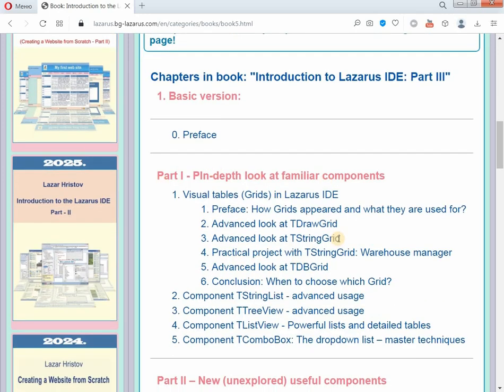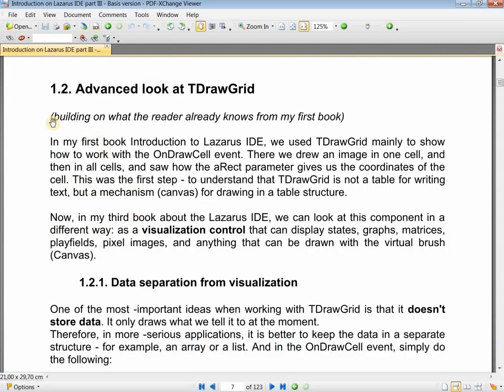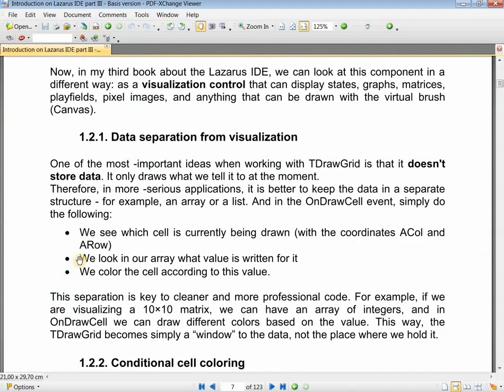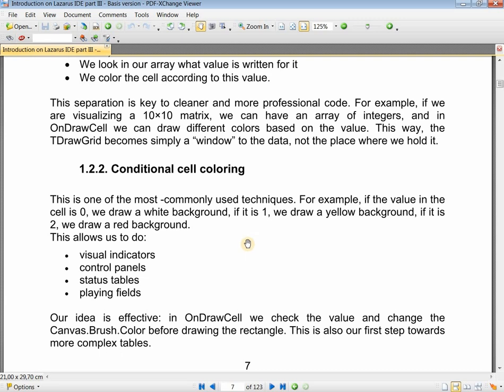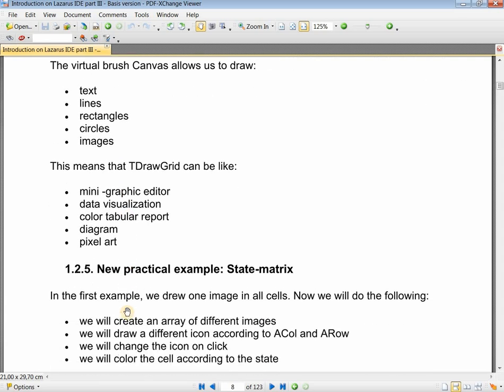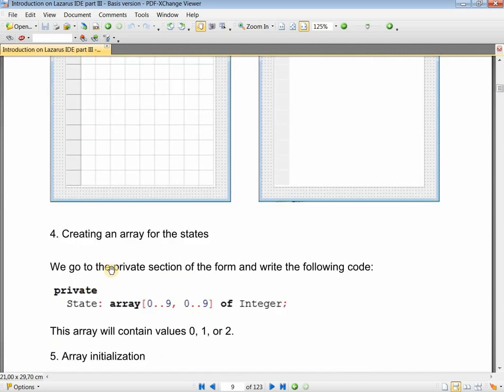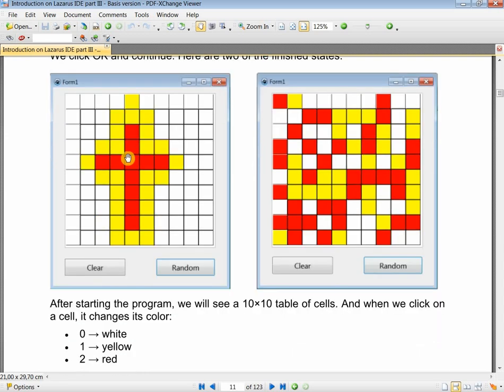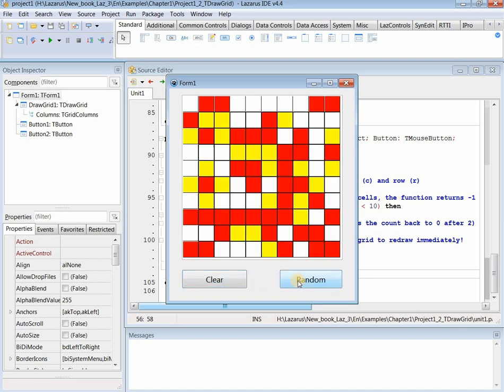Lesson 2 from my new book: Introduction to Lazarus IDE Part III. 1.Visual Tables(Grids) 2. TDrawGrid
We begin with the free lessons from my new Lazarus book: "Introduction to Lazarus IDE - Part III".
In a series of lessons, we will explore the topics covered in the first chapter:
Visual Tables (Grids) in Lazarus IDE

IIn this lesson, we will introduce the first type of visual tables (Grids) in Lazarus IDE – TDrawGrid.

1.2. Advanced look at TDrawGrid

(building on what the reader already knows from my first book)

In my first book Introduction to Lazarus IDE, we used TDrawGrid mainly to show how to work with the OnDrawCell event. There we drew an image in one cell, and then in all cells, and saw how the aRect parameter gives us the coordinates of the cell. This was the first step - to understand that TDrawGrid is not a table for writing text, but a mechanism (canvas) for drawing in a table structure.

Now, in my third book about the Lazarus IDE, we can look at this component in a different way: as a visualization control that can display states, graphs, matrices, playfields, pixel images, and anything that can be drawn with the virtual brush (Canvas).

Best regards!